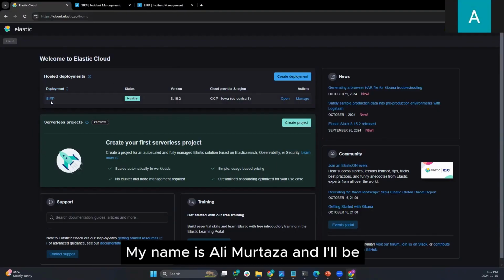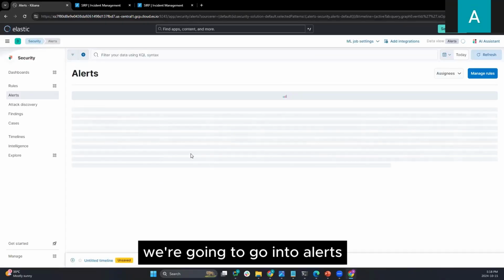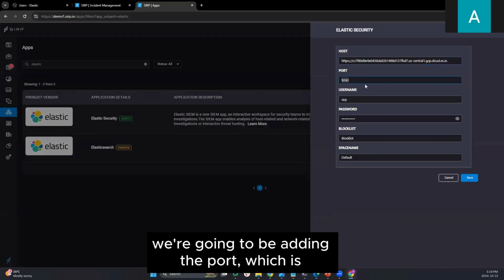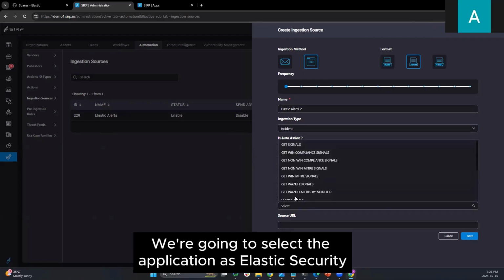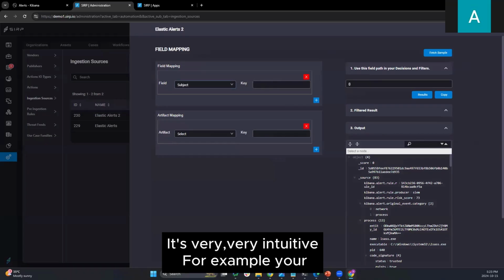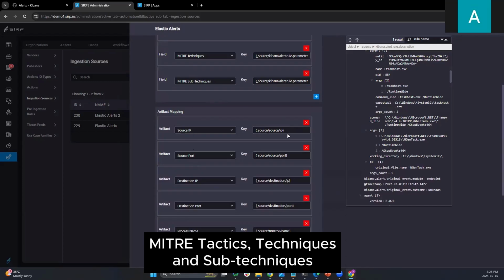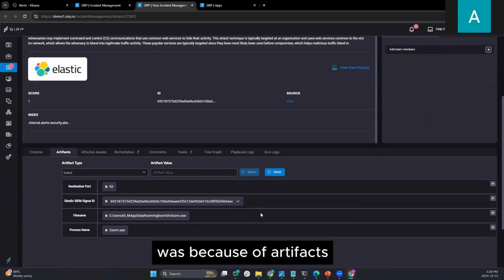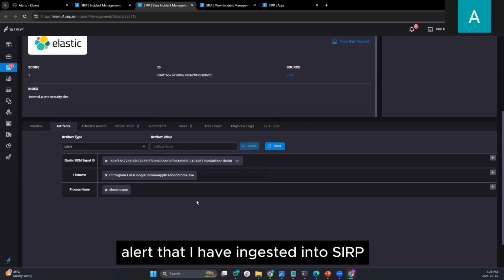Configuring Incident Management with SIRP Using Elastic Integration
Discover how to pull alerts from Elastic into SIRP, converting them into actionable artifacts. Learn how to automate incident management workflows using playbooks for faster, smarter SecOps operations